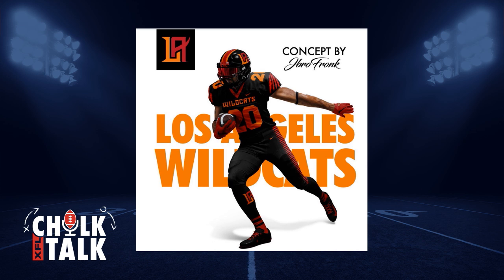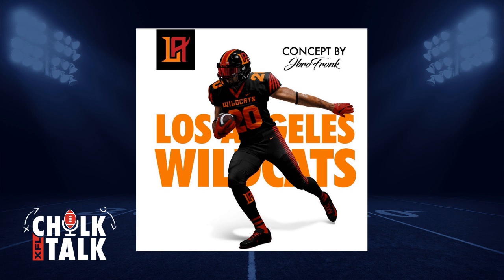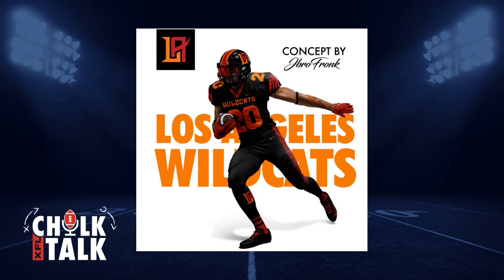Looking at XFL Uniform Concepts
Now that XFL team identities and branding have been released, fans are looking forward to the next big reveal...UNIFORMS! Over the last couple of months, there have been tons of designers taking a crack at coming up with concept uniform designs that would embrace the identity and brand of the eight XFL teams. In this video, XFL Chalk Talk goes through some of the concept designs that stood out to us and what we would like to see in the real XFL uniforms.

Which one of these concept uniforms stands out to you?

We're dedicated to going beyond the box score and giving fans more than just game recaps!